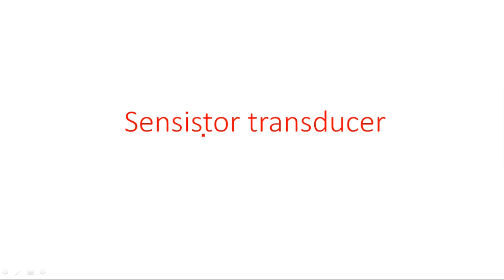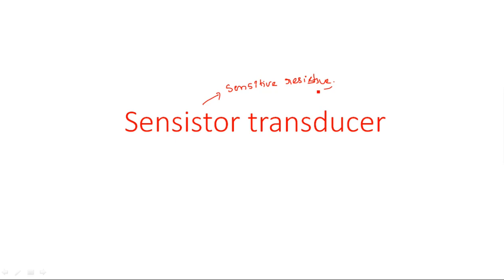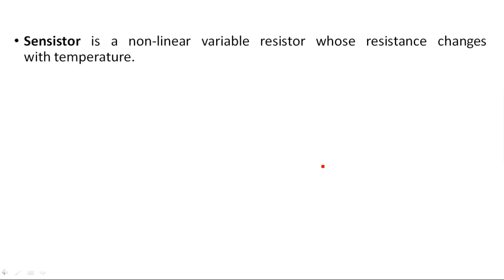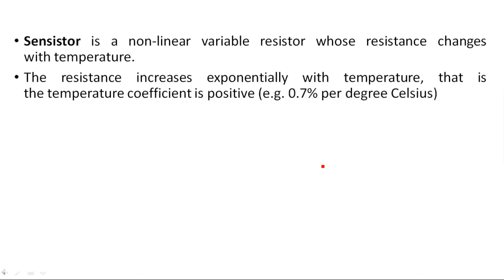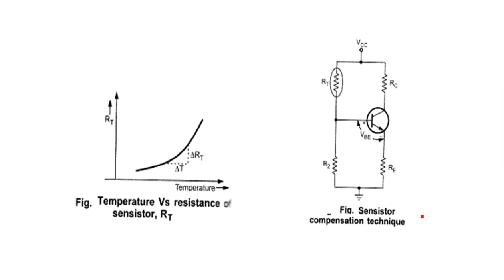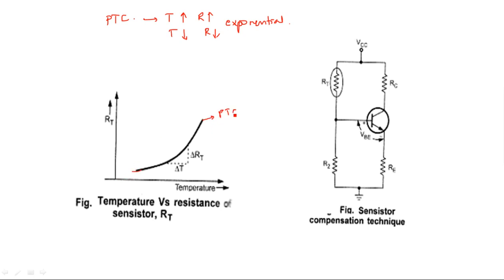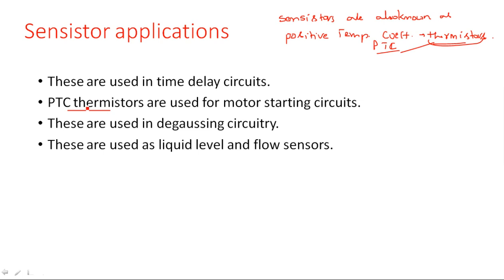Sensistor || transducer | Electrical Instruments ( EIM ) | Lec - 69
Electrical Instruments ( EIM ) - Sensistor transducer
Applications